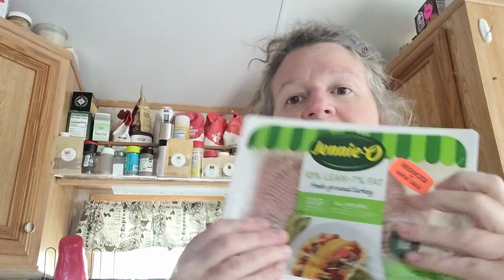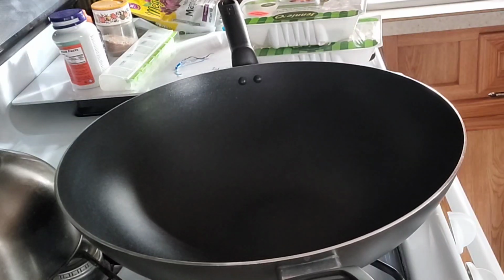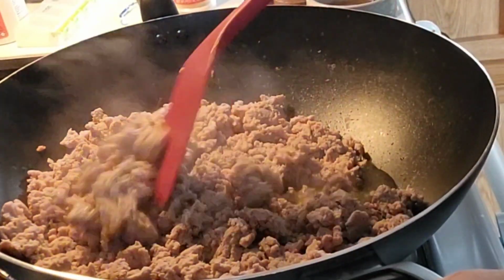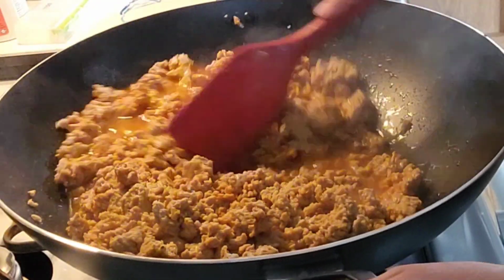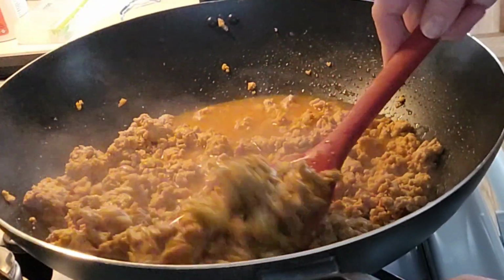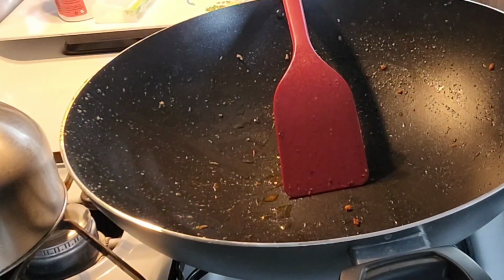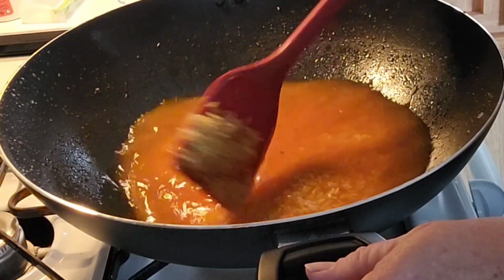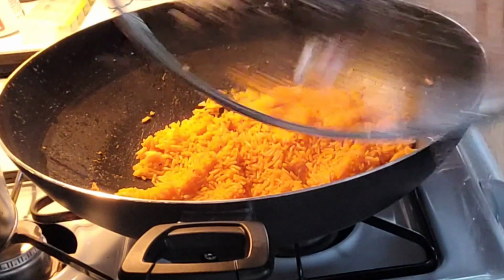Tip #142 Replacing lost food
This year I'm sharing 365 tips for frugal living. Today I will dive into what I did when the power went out and I lost all of the food in my fridge.  While I could have gone out and repurchased everything I lost, I purchased the must have needs like eggs and milk, and I replaced other items with sale and clearance items that I could use immediately and  will wait to replace the rest when it goes on sale.  Just because you had a full fridge when the power went out, doesn't mean you must immediately fill it when the power is restored.

I also make ground turkey and rice for about a quarter per serving.  Having bought the turkey for 99 cents a pound, I at least was able to replace some ready to heat and eat meals quickly and affordably.  This turkey and rice recipe has a Latin American flare and can quickly become a burrito bowl, soup, or tacos.  It can also be frozen for grab and heat portions later!